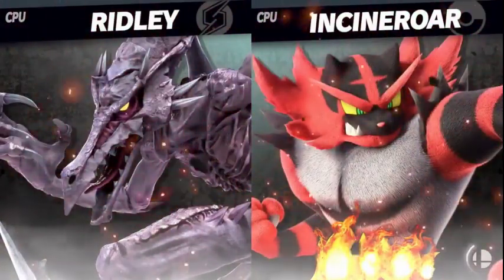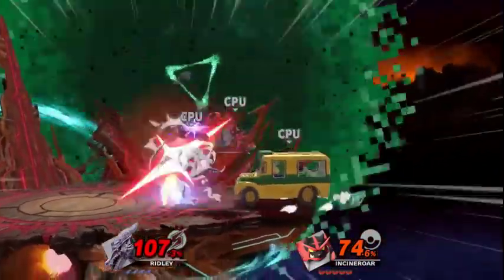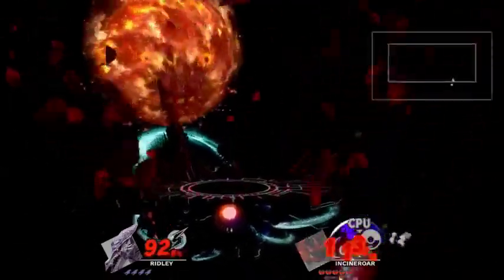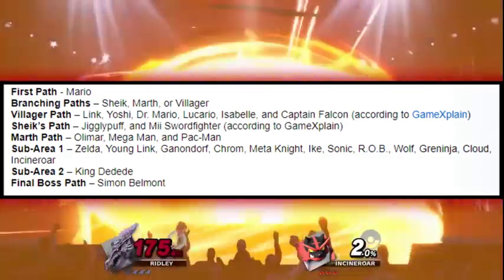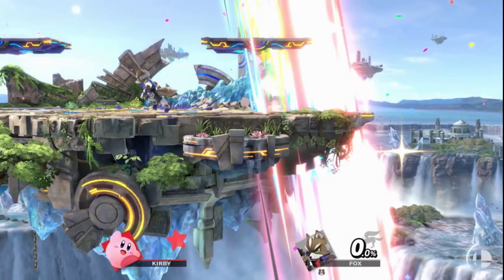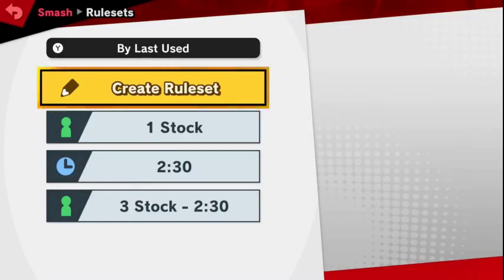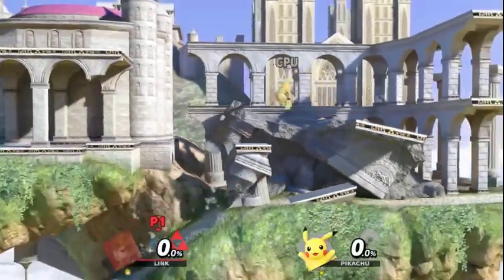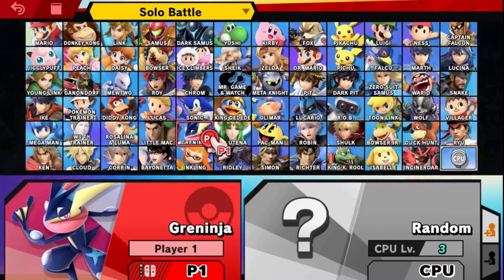UNLOCK ALL CHARACTERS SMASH ULTIMATE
Super Smash Bros. Ultimate + Super Smash Bros. Ultimate Fighter Pass Bundle - [Digital Code]

Nintendo Switch Super Smash Bros. Ultimate Edition - Switch

GameCube Controller Super Smash Bros. Ultimate Edition

GameCube Controller Adapter

Nintendo Switch Pro Controller - Xenoblade Chronicles 2 Edition

Gaming Headset for Xbox One, PS4, Nintendo Switch, PC, Selieve Noise Cancelling Over Ear Headphones with Mic, LED Light Bass Surround Soft Memory Earmuffs for Fortnite/PUBG/God of War (Blue & Black)

Gaming Headset

PowerA Nintendo Switch Joy-Con Charging Dock

[Large Model] ButterFox Hard Case Stand for Nintendo Switch，Fits Wall Charger，Built-in Stand, 19 Game card holders, Large Pouch Case for Nintendo Switch Console and Accessories

AmazonBasics Travel and Storage Case for Nintendo Switch - Black by AmazonBasics

Unionlike Wireless Pro Controller for Nintendo Switch, Wireless Switch pro Controller Remote Gamepad Joypad for Nintendo Switch Console, Gyro Axis (Half Transparent)

amFilm Tempered Glass Screen Protector for Nintendo Switch 2017 (2-Pack)

Various Nintendo Switch Accessories

This guide here is the Ultimate guide to unlocking ALL characters in Super Smash Bros Ultimate in the shortest time period possible! To do this there are three different ways to unlock all of these characters.  You choose which one works best for you based on your skill level.

I'm trying to reach 1000 subscribers and grow my channel by providing value and good content.  I'll be providing reviews on a bunch of different products.

I have provided links to some really great gaming products above.